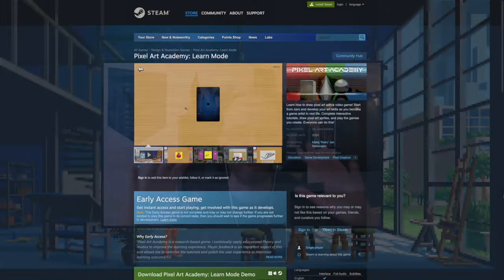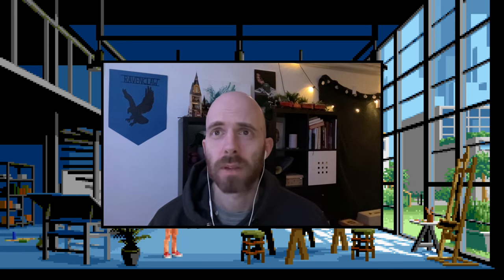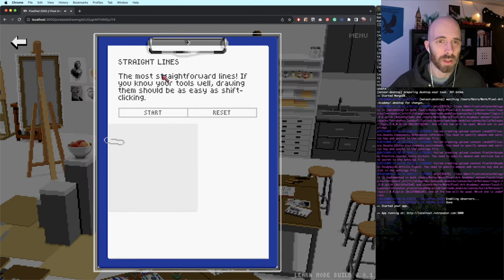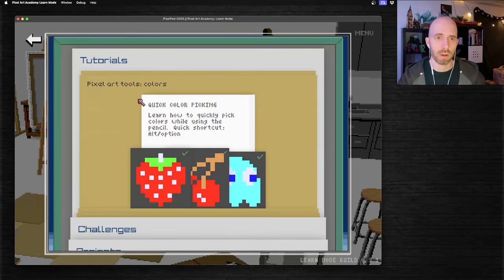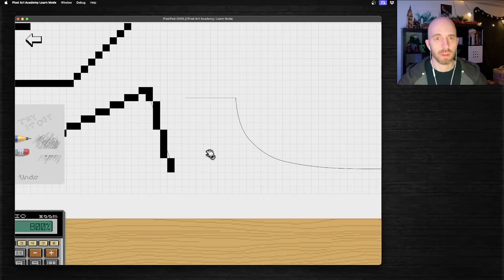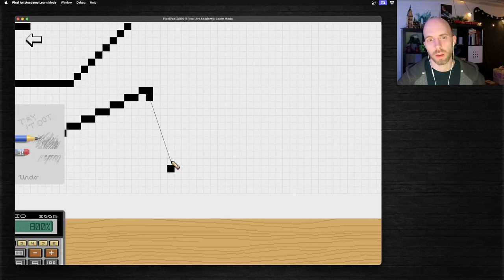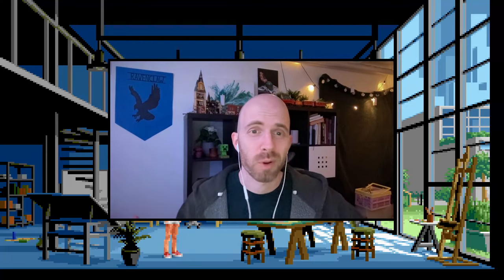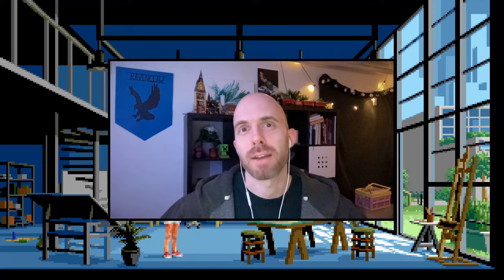Pixel Art Academy: Learn Mode devlog 09